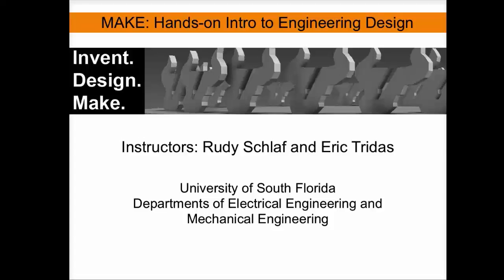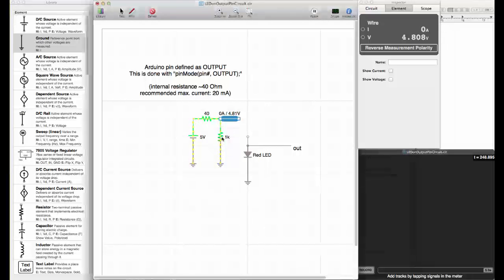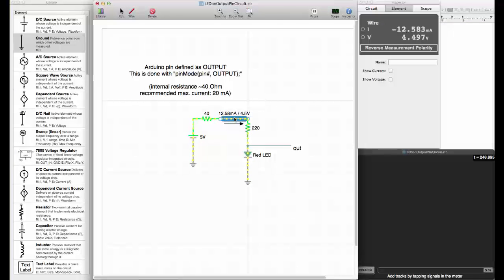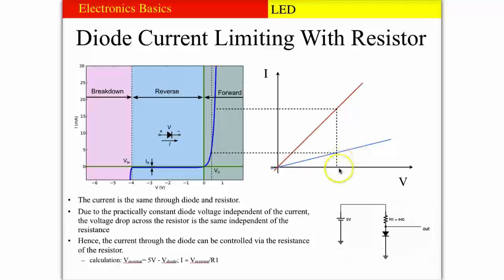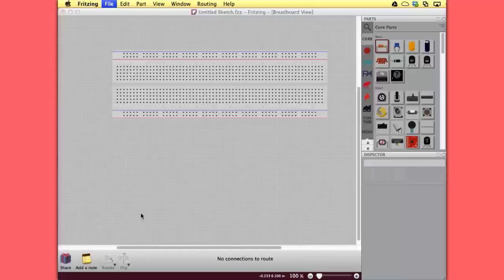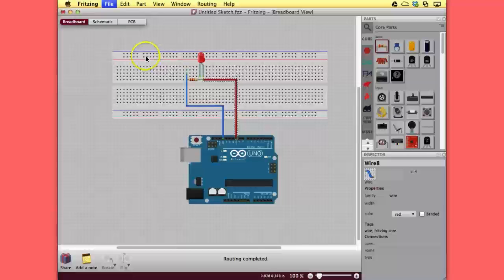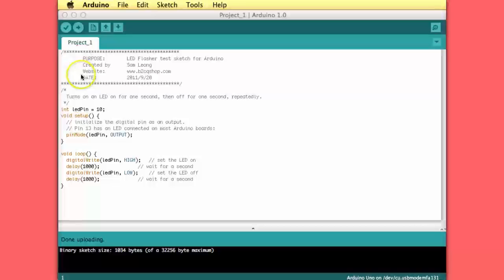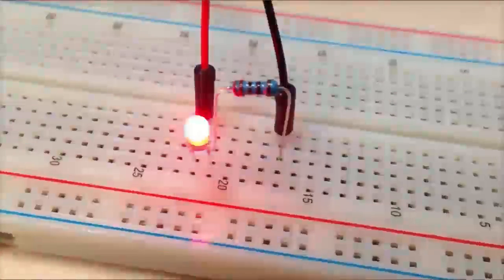Tutorial: LEDs controlled with the Arduino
This tutorial was developed for the MAKE course at the University of South Florida It is a very basic Arduino tutorial, intended as 'first contact'. It explains LED current-voltage curves, how to determine the proper resistor for driving LEDs with Arduino digital pins, the use of Fritzing for circuit documentation, and how to write a simple Arduino sketch.